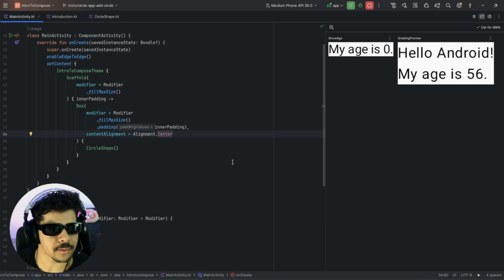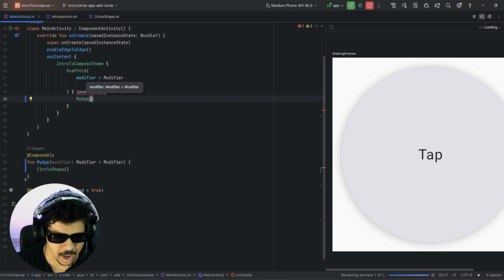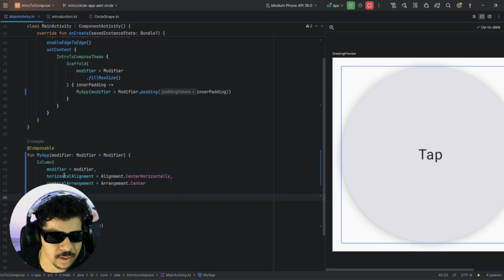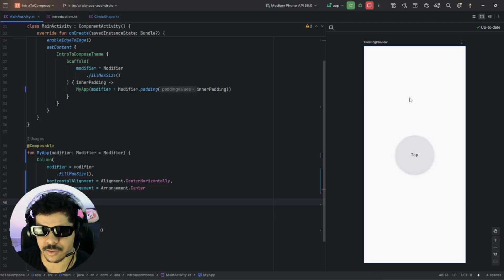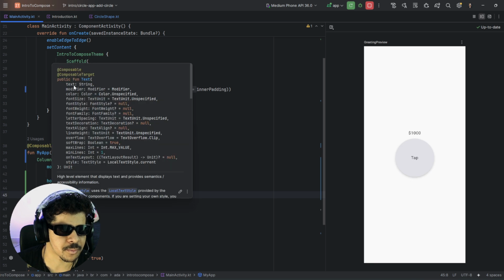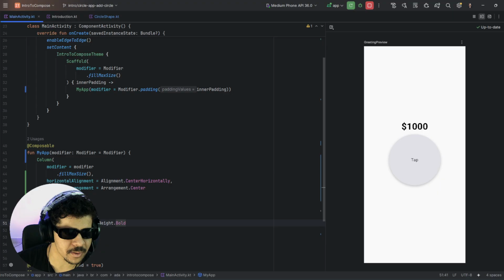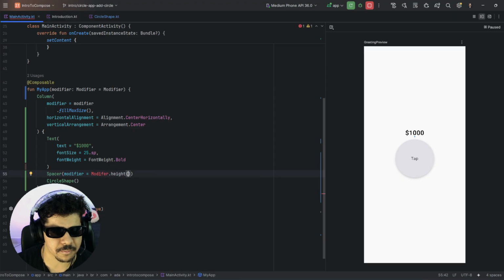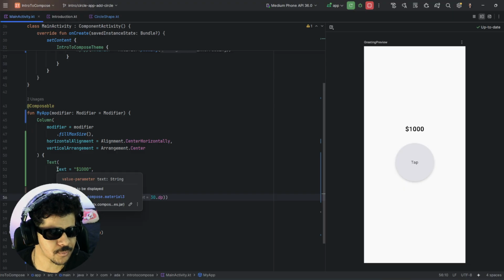Creating a Simple Compose App - Finishing Up the User Interface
In this video, we complete our user interface using Column, Text, and Spacer, three powerful UI elements to enhance your knowledge.